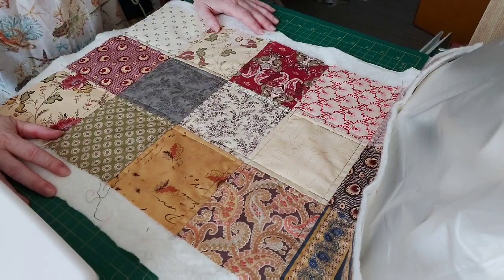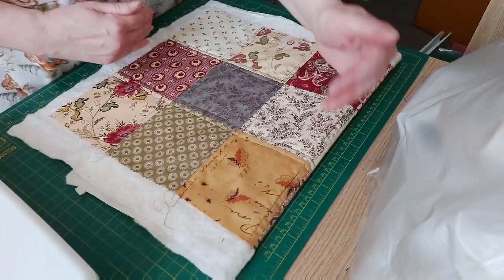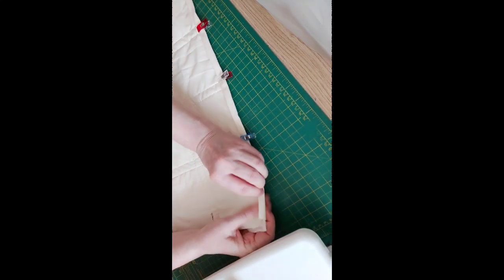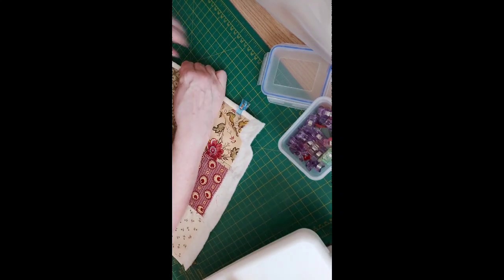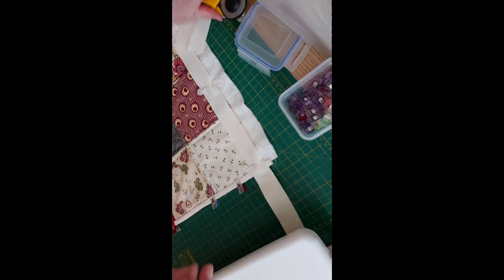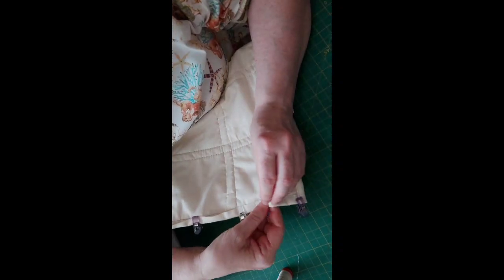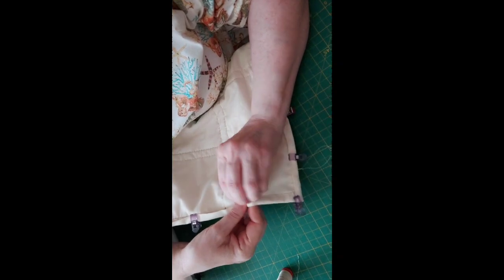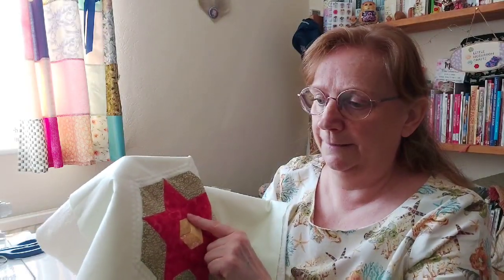Patchwork and quilting tutorial number 4. Binding and hand quilting